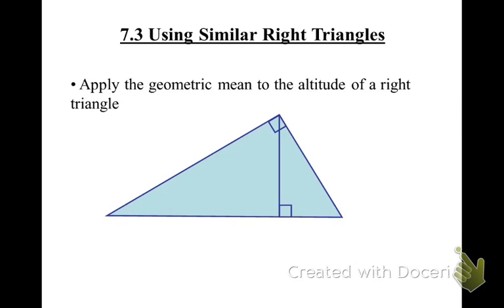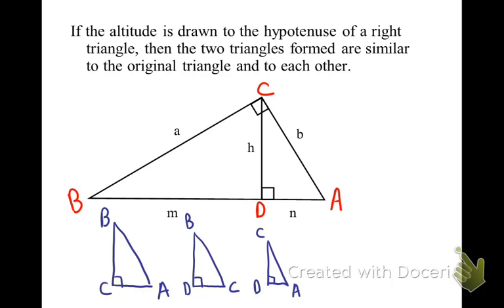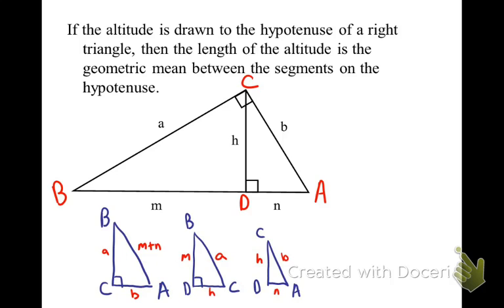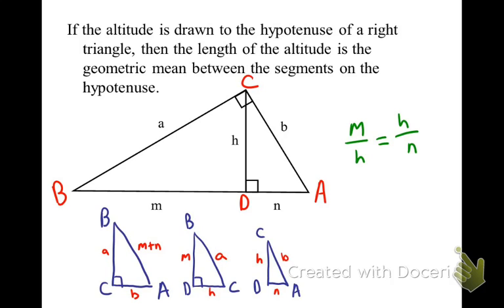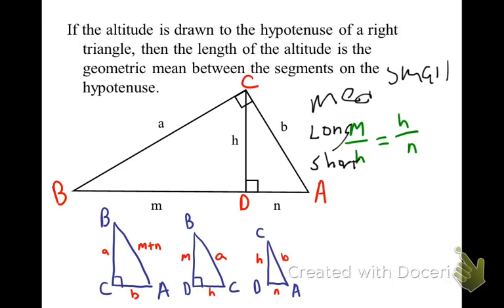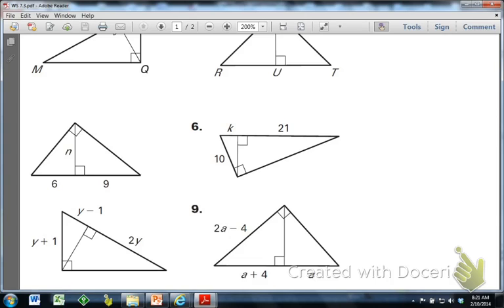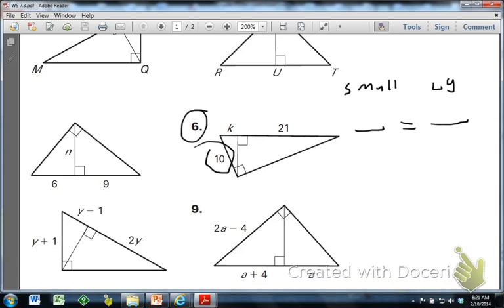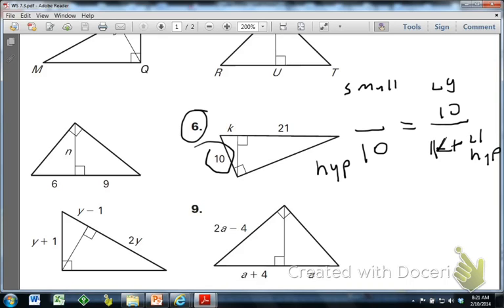7.3 geometric mean